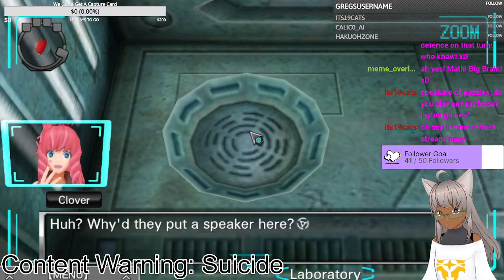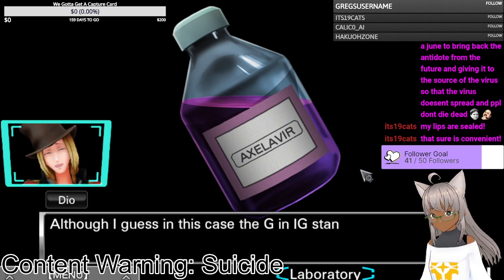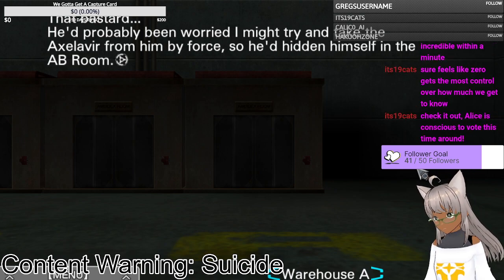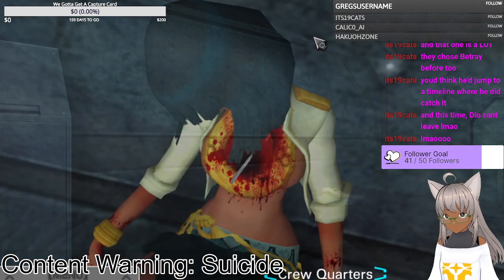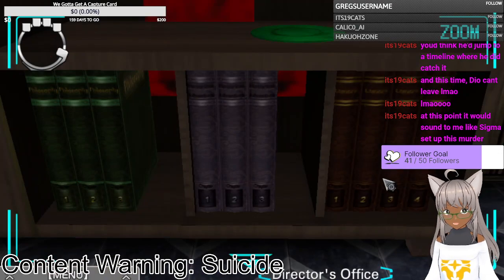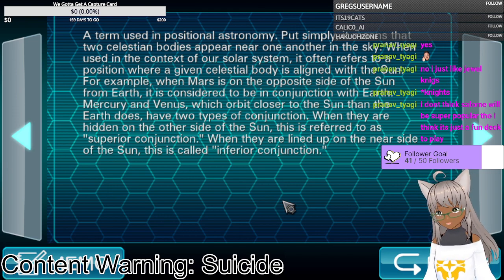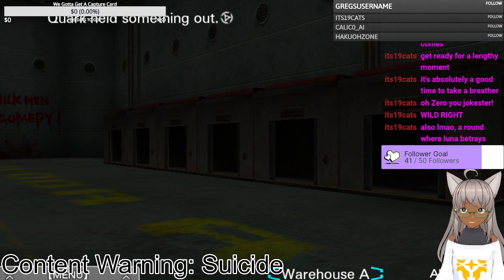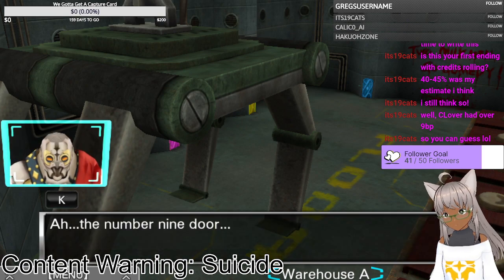Why does it keep happening? Virtue's Last Reward (3/24/2022 Part 2)